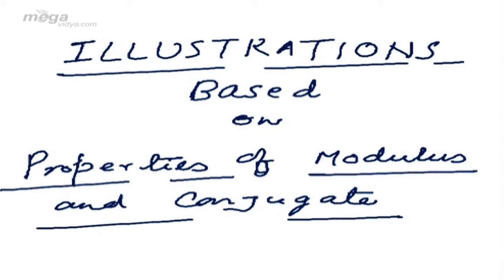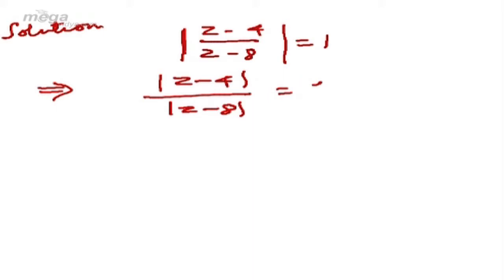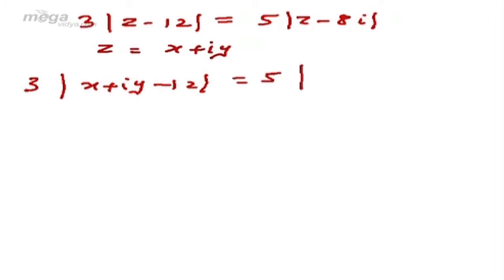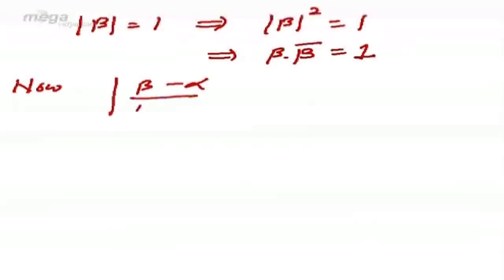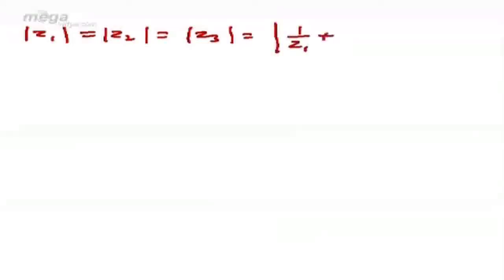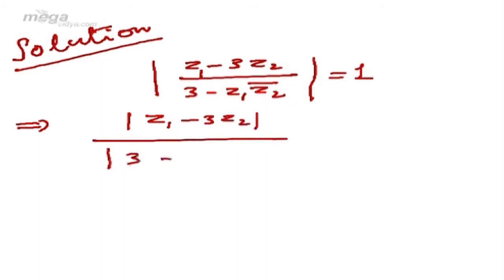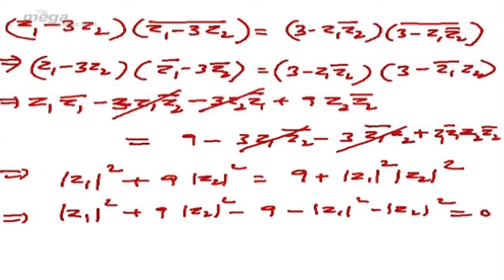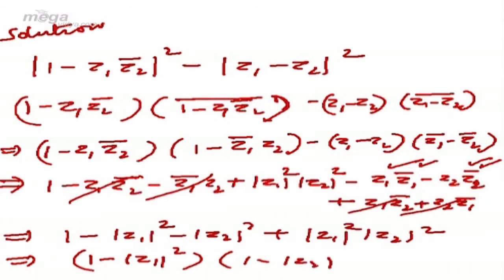Maths LY Complex Numbers 07 Some illustrations based on Properties of Modulus & Conjugate